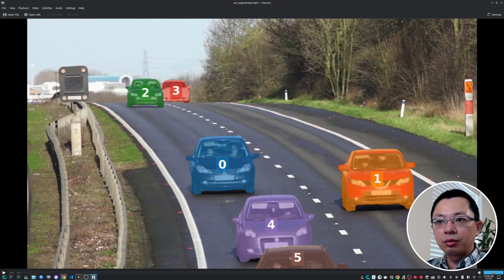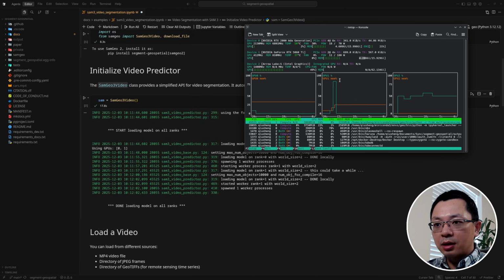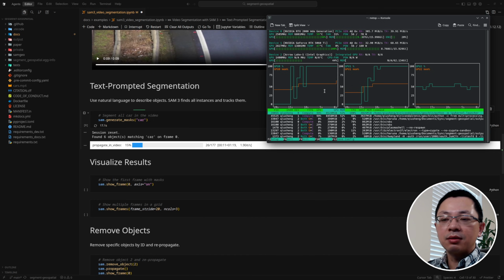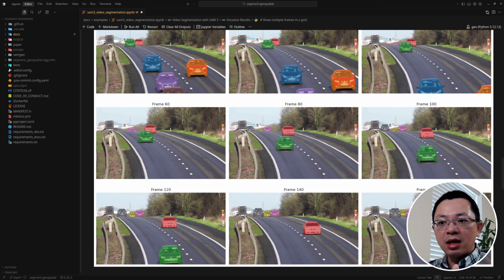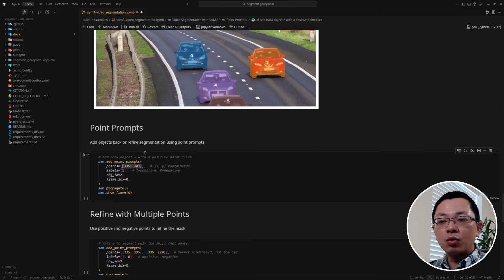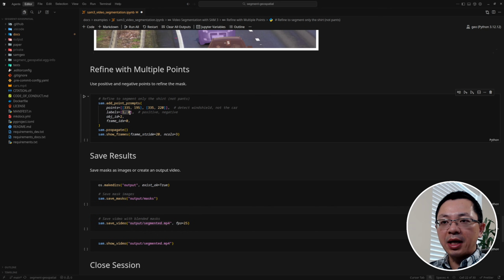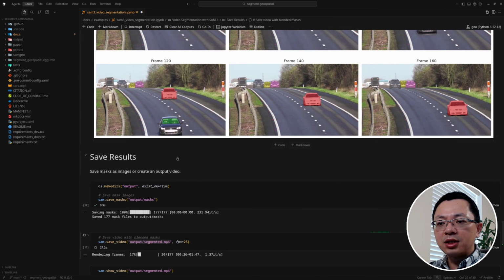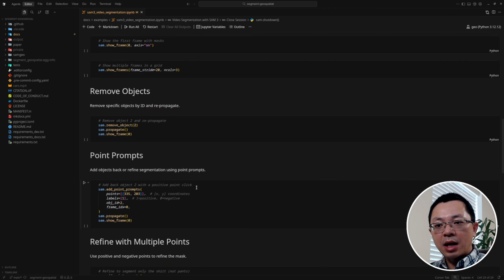Video Segmentation & Object Tracking with Meta's SAM 3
🚀 Video Segmentation and Object Tracking with SAM 3!

Learn how to segment and track objects in any video using text and point prompts with Meta’s powerful SAM 3 (Segment Anything Model 3)! Whether you're removing unwanted objects or adding new ones, this tutorial walks you through everything from start to finish.

✅ What You’ll Learn:
How to use text prompts for object segmentation
Use point-based prompts to add or remove objects
Easily track any object across multiple video frames
Real-world examples using SamGeo